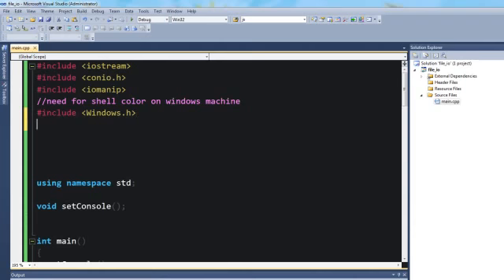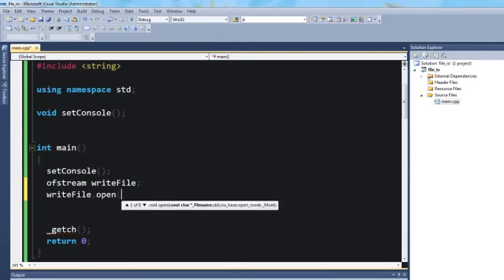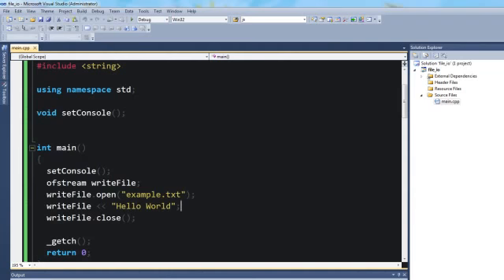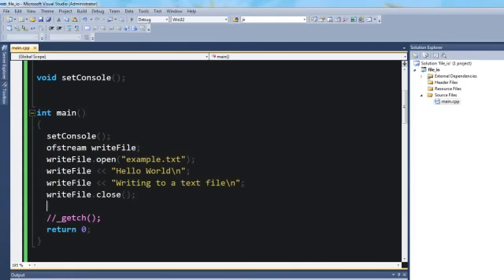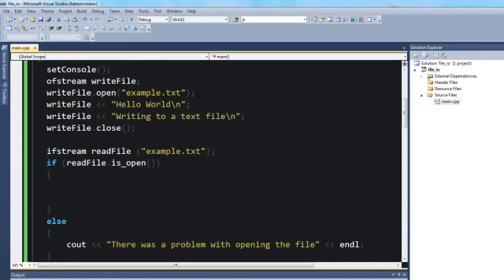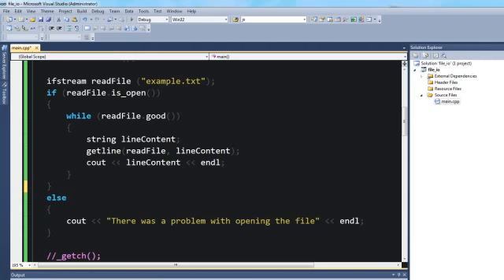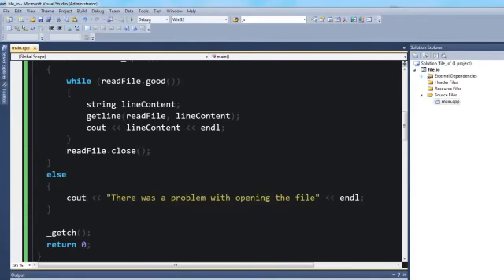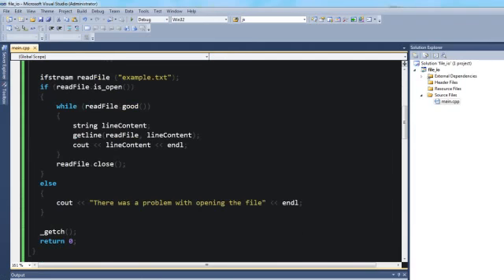C++ Reading and Writing to file